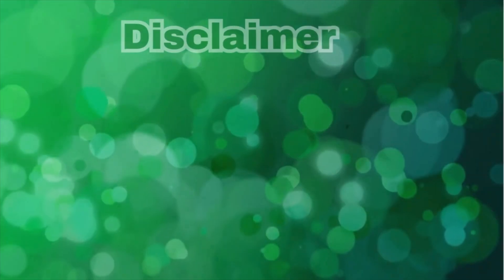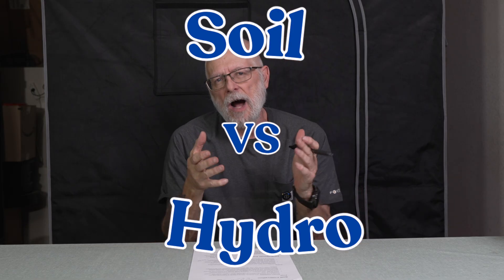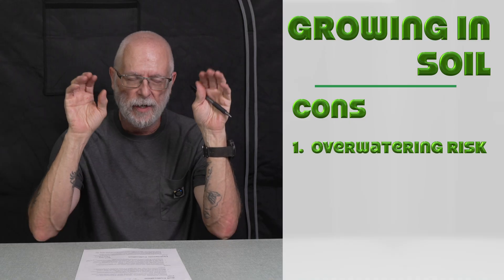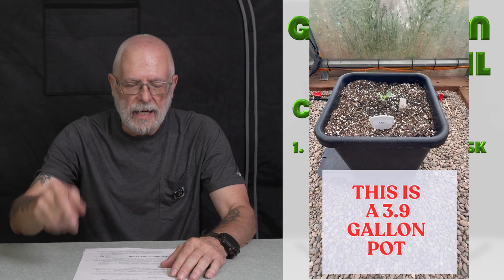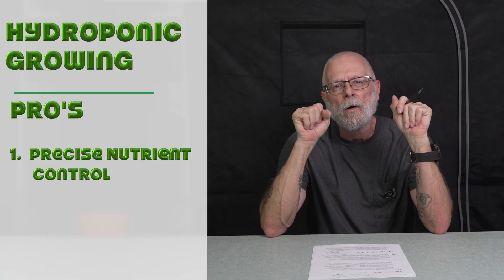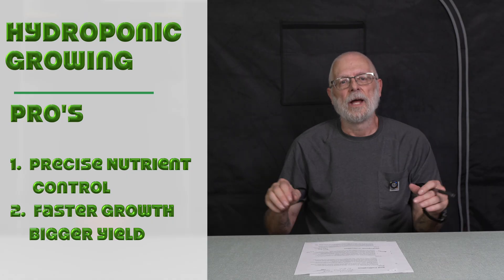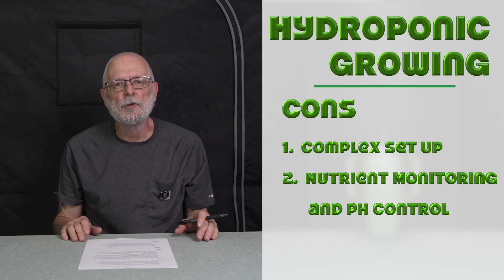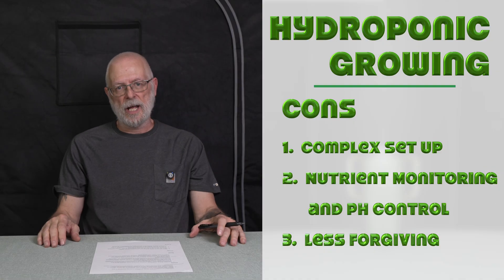Soil or Hydroponics? The Big Plant Showdown!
In the world of cannabis growing, one of the most debated topics is whether to use soil or hydroponics. In this video, we're putting these two methods to the test to see which one comes out on top. We'll be comparing the plant health, growth rate, and yields of cannabis grown in soil versus hydroponics, specifically deep water culture (dwc) and recirculating deep water culture (rdwc) systems. Whether you're a seasoned grower or just starting out, this video will give you the information you need to make an informed decision about your grow room setup. We'll cover the benefits and drawbacks of each method, including dwc tips and tricks, as well as how to optimize your hydroponic setup for maximum yields. From autoflower growth to plant training, we'll dive into the world of hydroponic farming and explore the best practices for using cannabis nutrients. So, which method will reign supreme? Watch to find out!